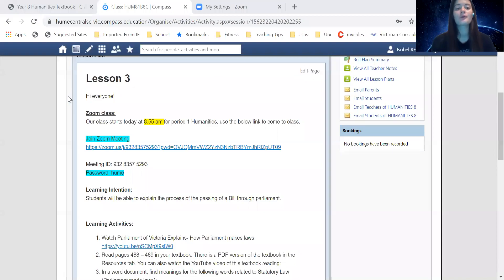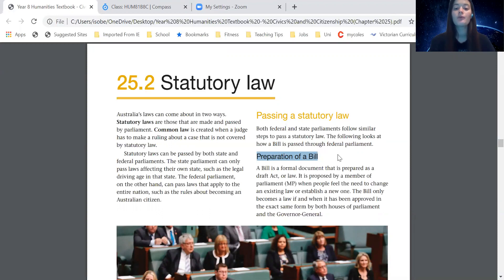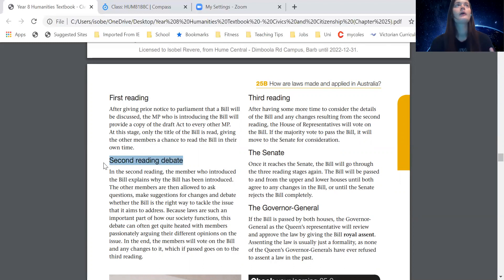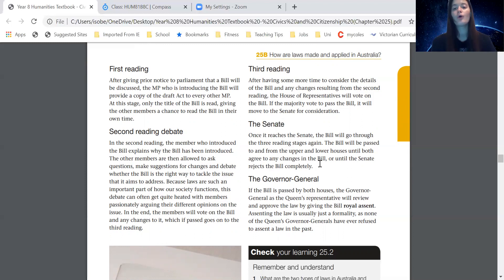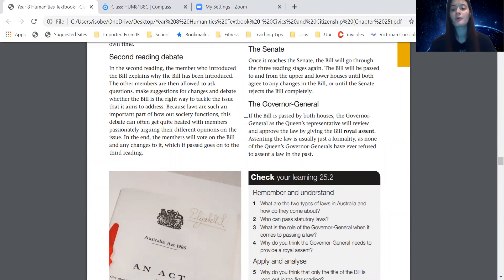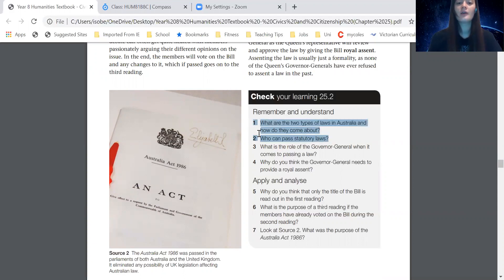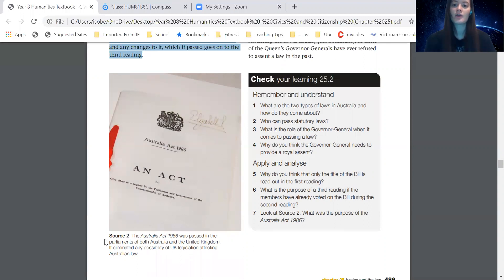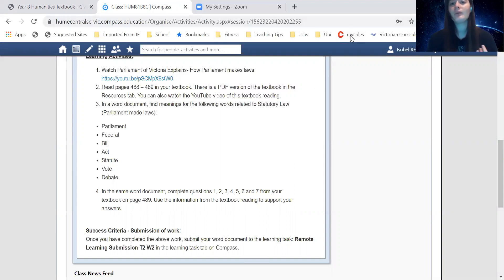Yr 8 Lesson 3: Chapter 25.2 - Statutory Law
Hi everyone, welcome to Lesson 3 for Year 8 Civics and Citizenship. Use this video to read your textbook along with me!